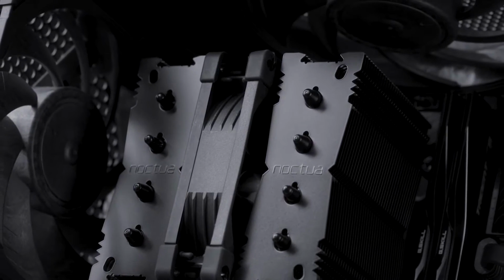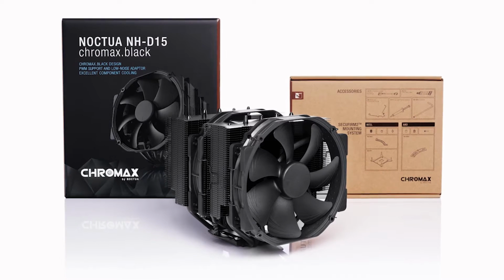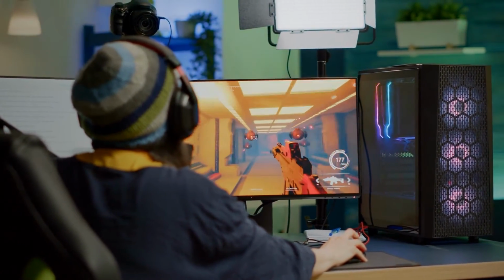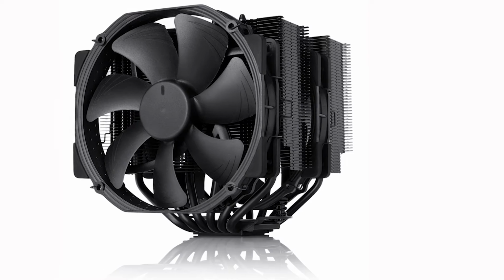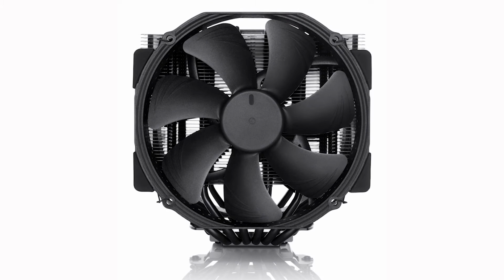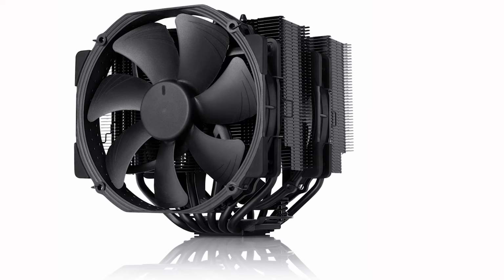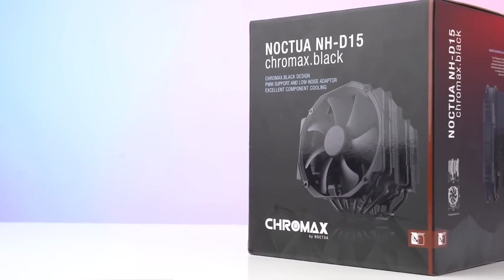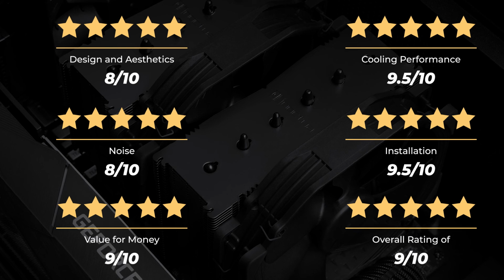Noctua NH-D15 chromax.black Honest Review!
Check the price on AMAZON

[paid links]

Not sure if the Noctua NH-D15 chromax.black is the right CPU cooler for you?

In this video, we review the Noctua NH-D15 chromax.black and discuss all its key features with all the Pros and Cons to see why this is one of the best CPU coolers.

"Chọn tản nhiệt KHÍ hay NƯỚC cho CPU i9 - Noctua D15 vs Thermalright Frozen Magic | An Phát Computer" published by An Phát Computer source